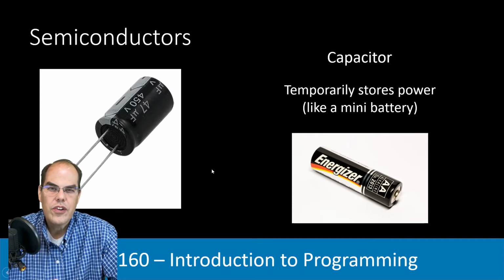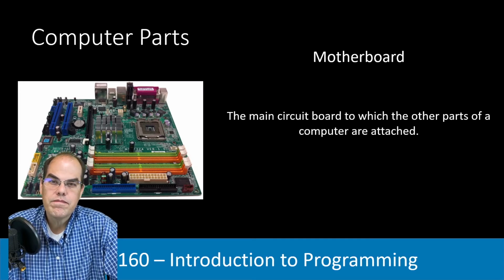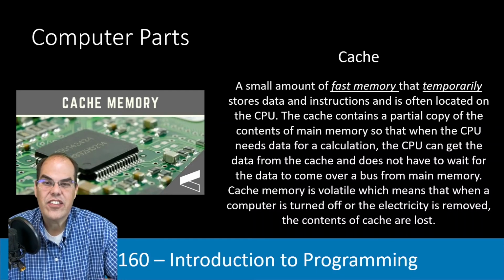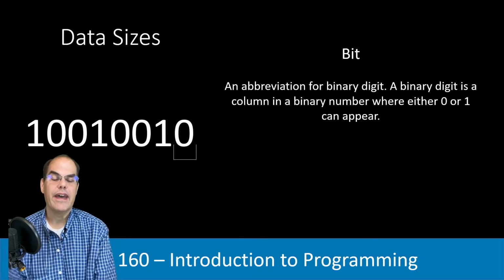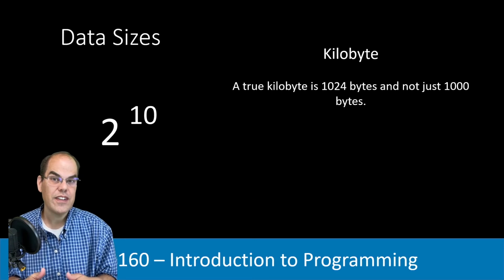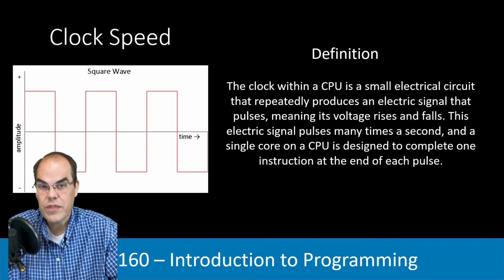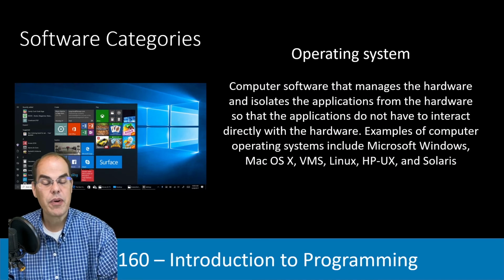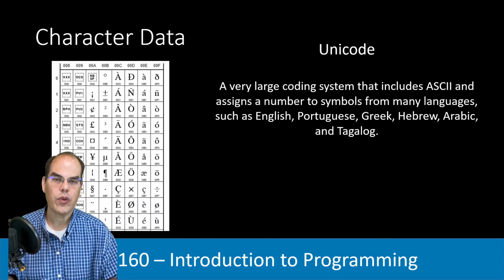CIT 160 Chapter 1 v2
Discussion of Chapter 1